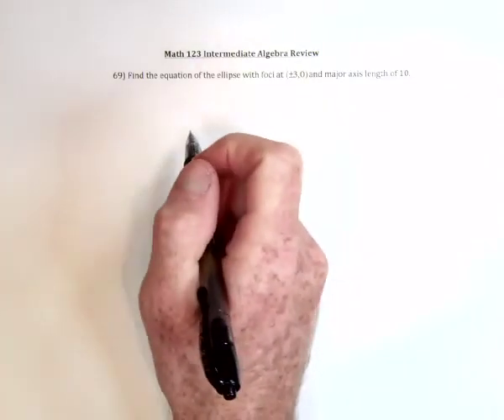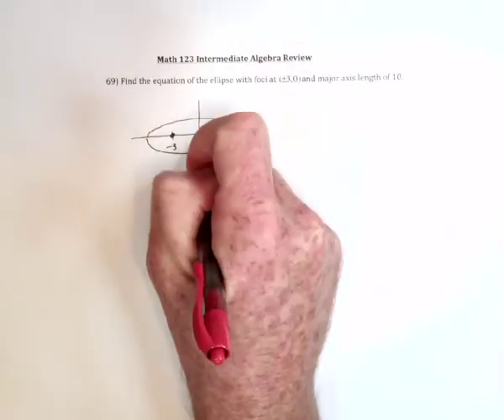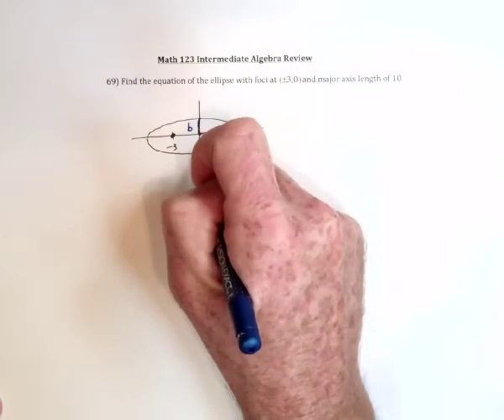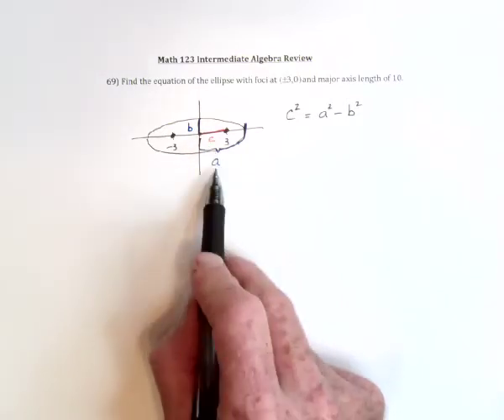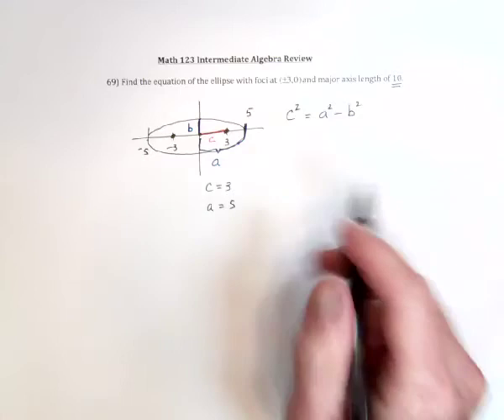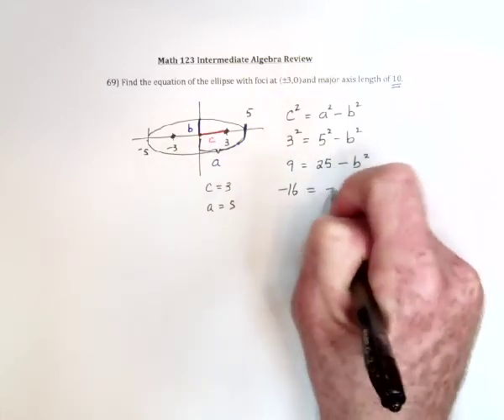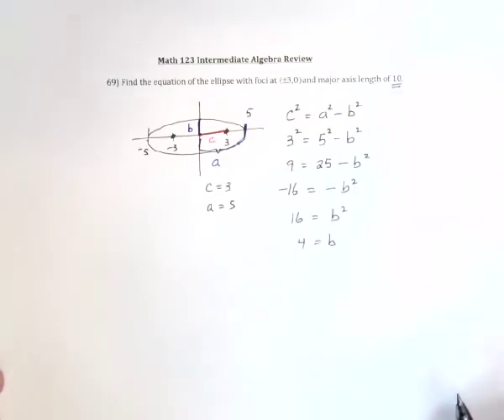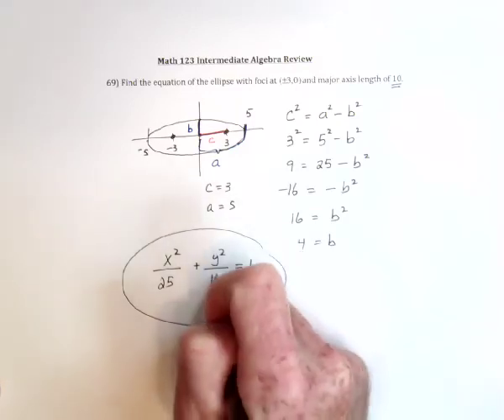Hartnell Math Review 69